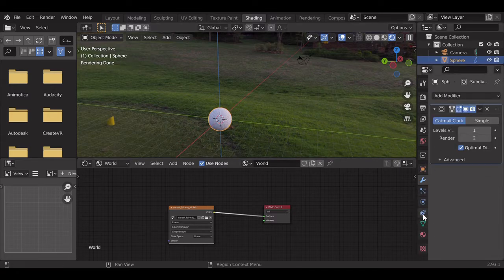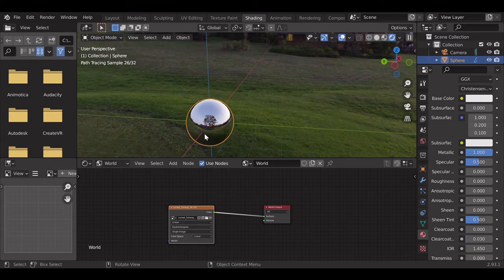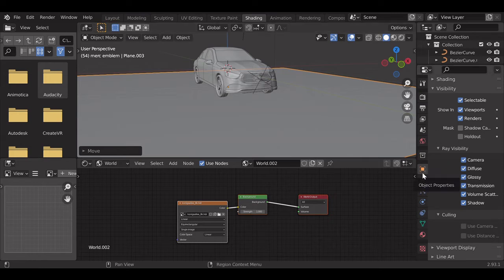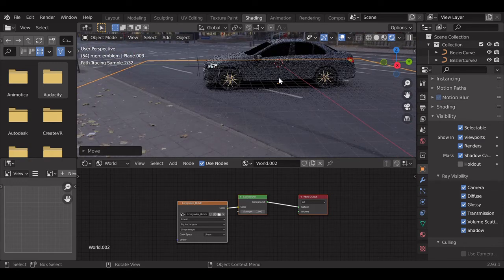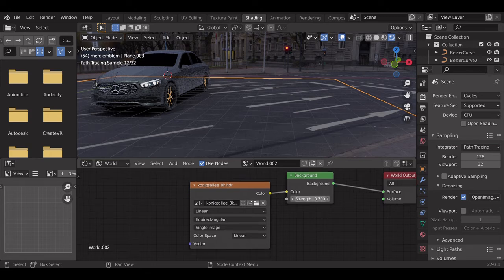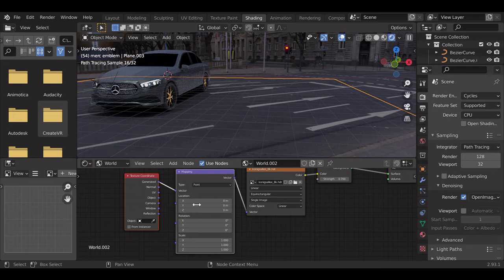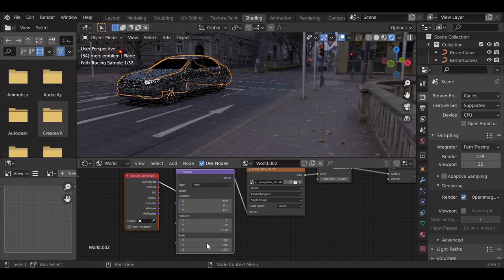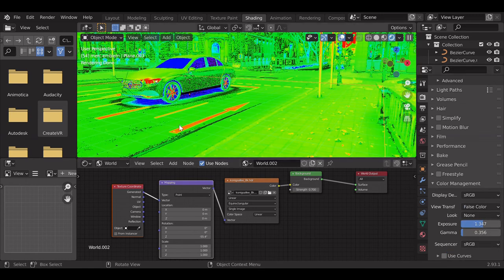How to use HDRI's in BLENDER(Everything you need to know)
In this video ill be going over everything you need to know about HDRI's in order to use them efficiently. I will be going through the downloading and set-up of the HDRI also how we can customize the HDRI to our own liking.